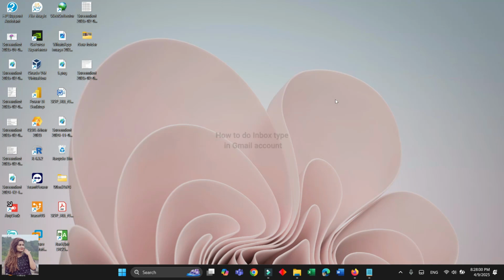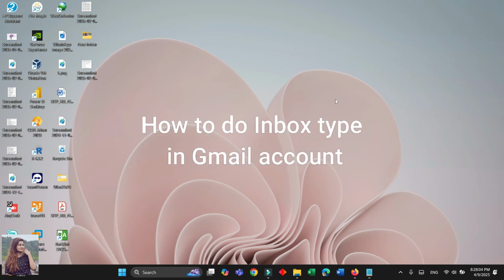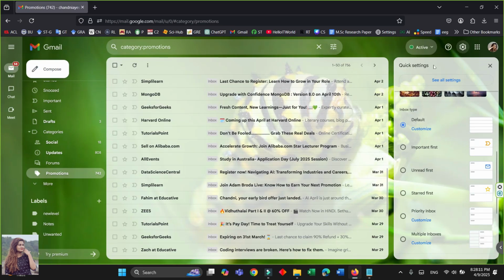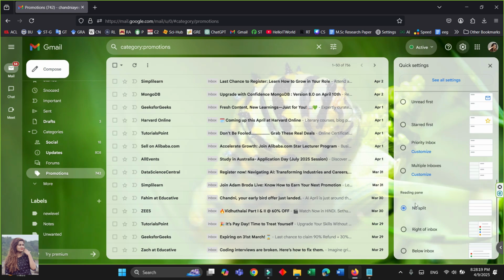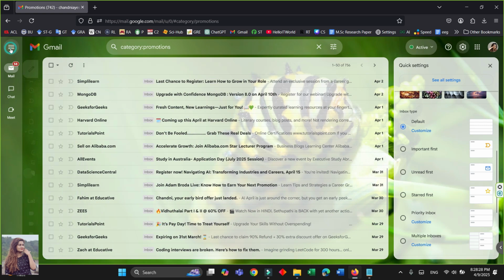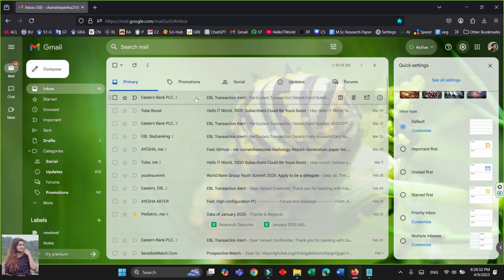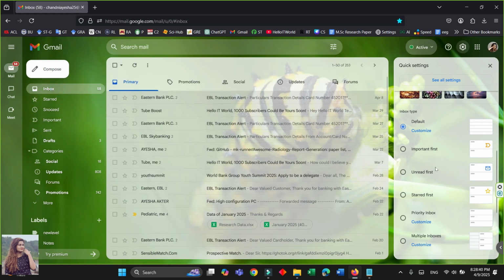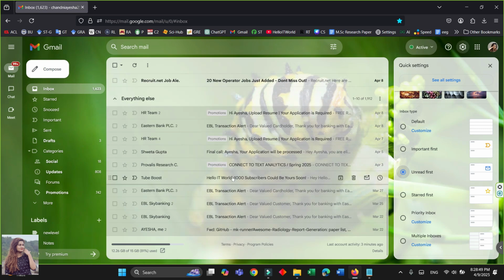How to do Inbox type in Gmail account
B.Sc(CSE),M.Sc(CSE)
CCNA, CCNP, RHCSA, RHCE, RHCVA,
RedHat OpenStack-200,